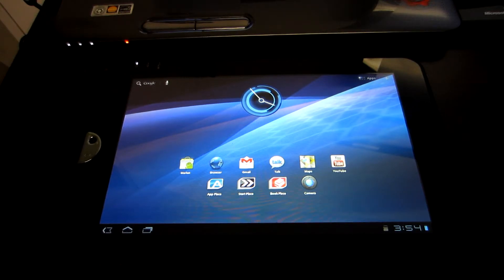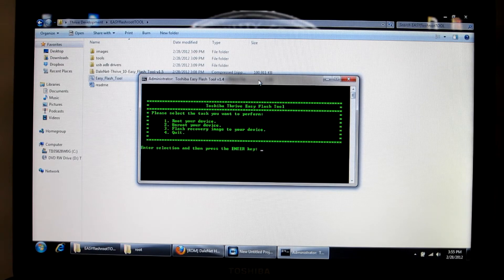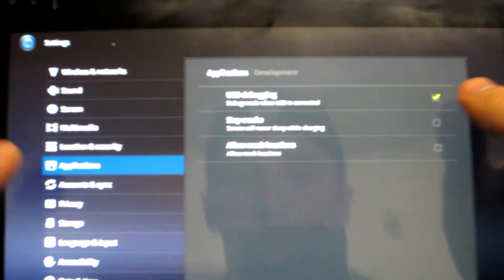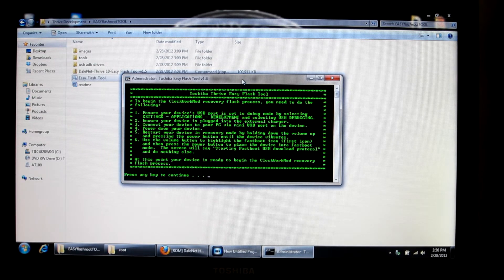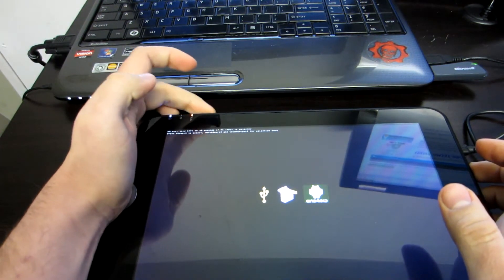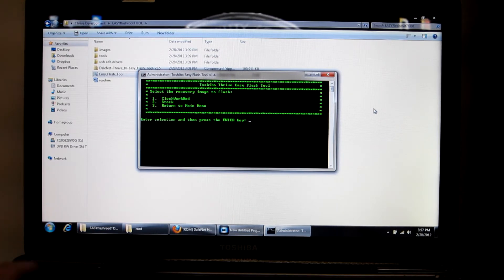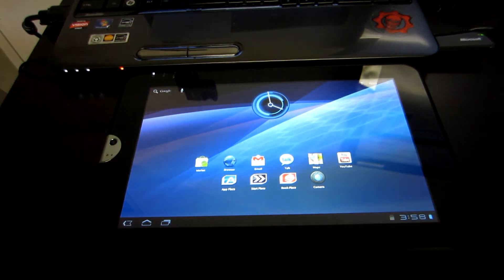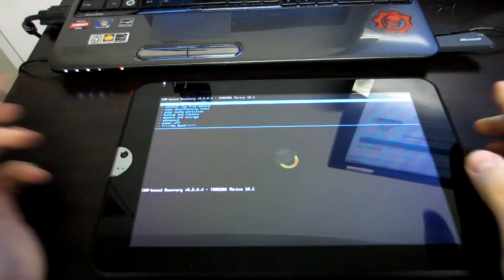Clockworkmod Recovery for Toshiba Thrive (EASY)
***THIS METHOD STILL WORKS, BUT IS NOT THE MOST UP TO DATE. GO TO MY "UNIVERSAL THRIVE ROOT METHOD" VIDEO FOR THE NEWEST UPDATE***

I show you how to EASILY flash clockwork mod recovery on your rooted Toshiba Thrive Tablet.

**IF you haven't watched my video on how to root your Toshiba Thrive, then click the link right after this**

BIG THANKS TO DALEPL FROM TOSHIBA THRIVE FORUMS!!!